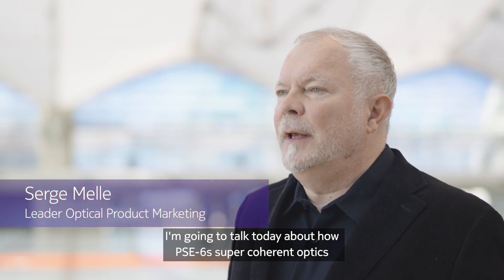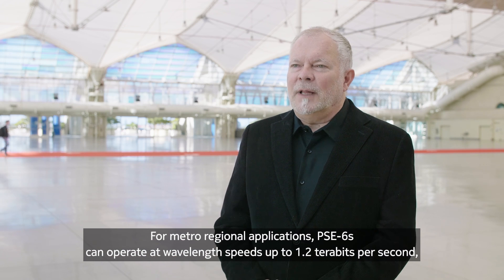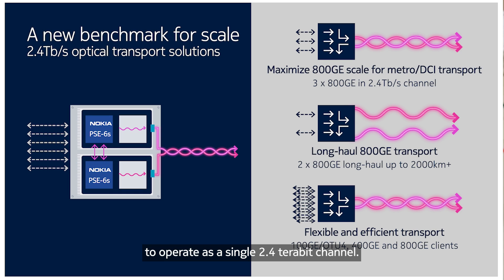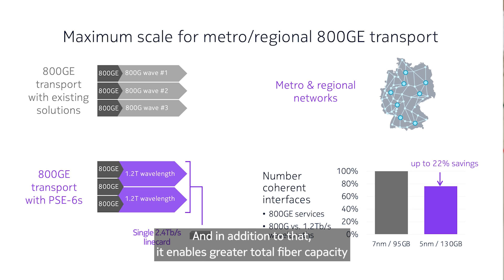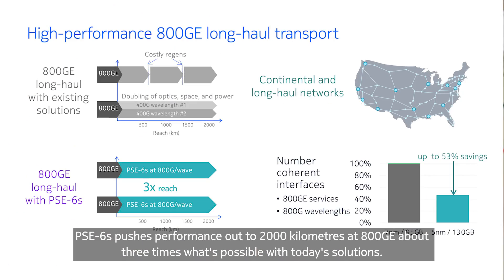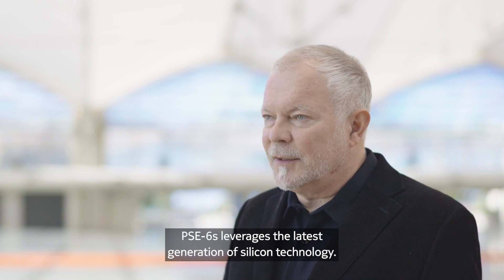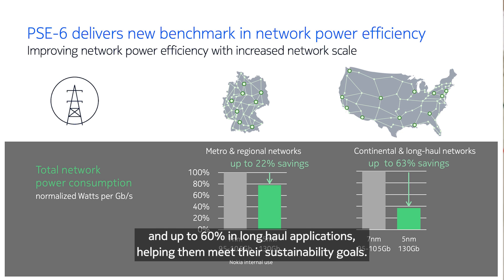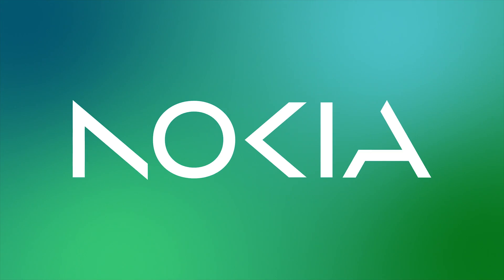Transforming network economics with Nokia PSE-6s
Increase network scale for high speed services, performance to transport them across all network applications and reduce power consumption siginificantly!